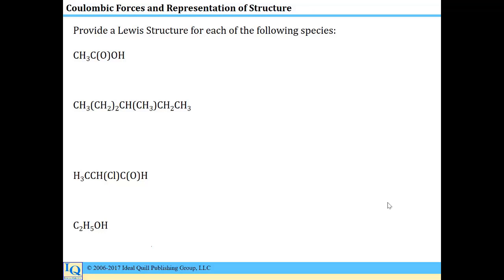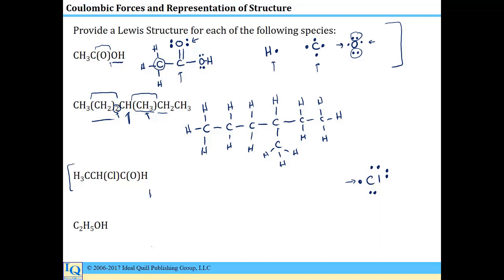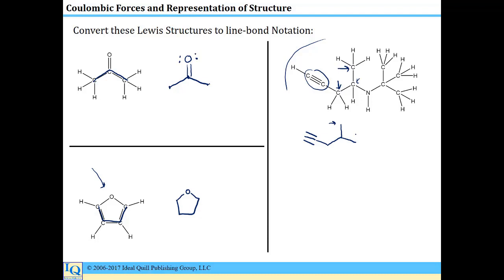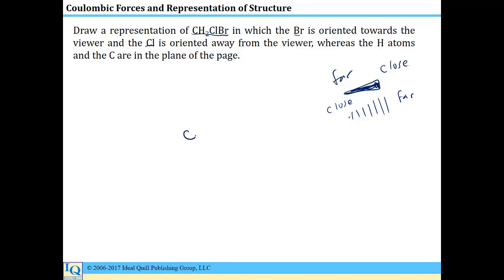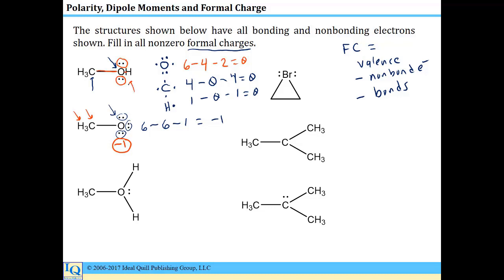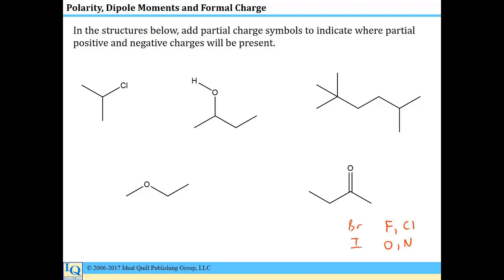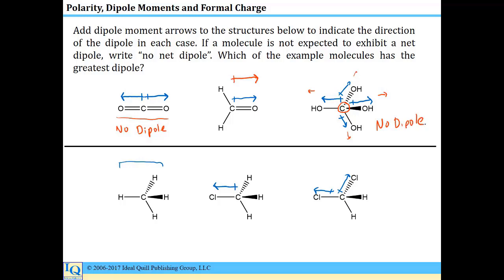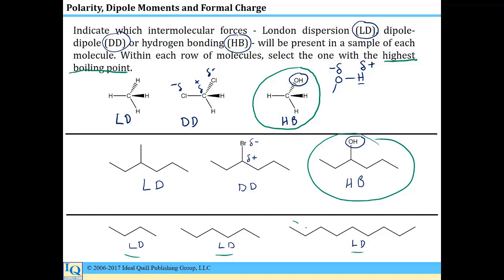IQPG-Video Homework L1